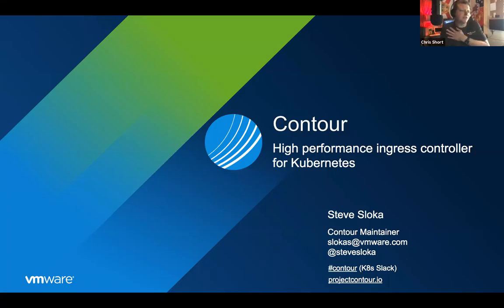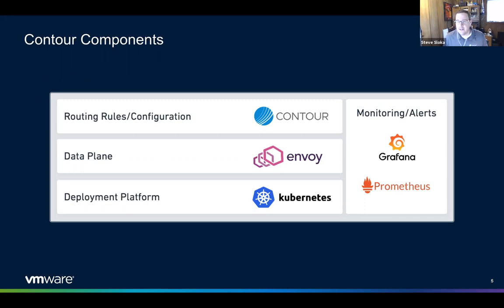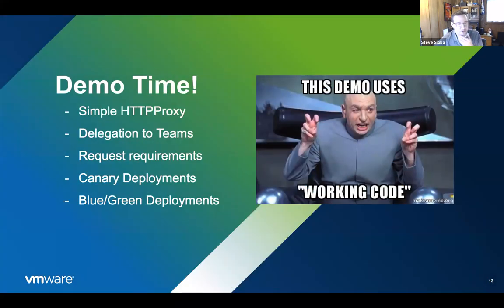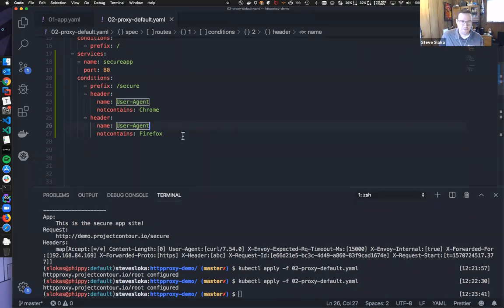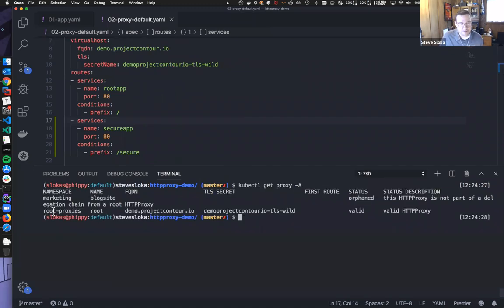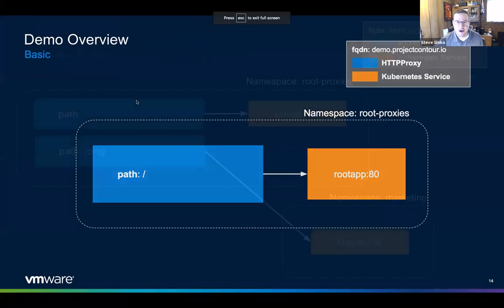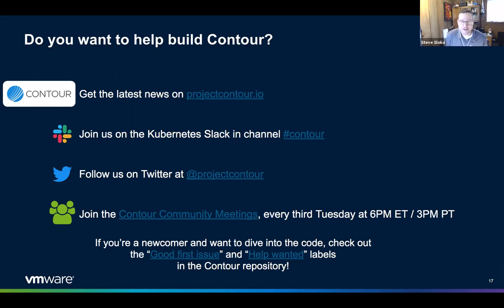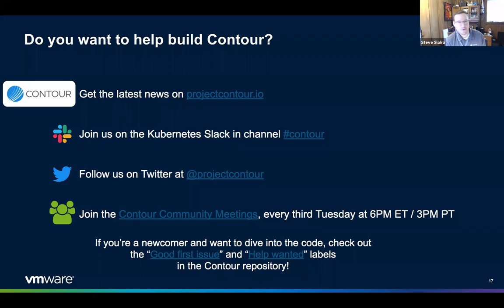Webinar: Contour - High Performance Ingress Controller for Kubernetes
Contour is an open source Kubernetes ingress controller providing the control plane for the Envoy edge and service proxy.​ Contour supports dynamic configuration updates and multi-team ingress delegation out of the box while maintaining a lightweight profile.

Using Contour you can quickly deploy cloud-native applications, update Envoy configurations on the fly, and safely delegate ingress configuration to protect service access on multi-team Kubernetes clusters.

In this webinar, Steve Sloka, Sr. Member of Technical Staff at VMware, will share how to use Contour and Envoy efficiently in your Kubernetes clusters.